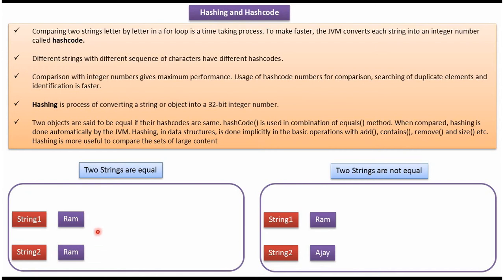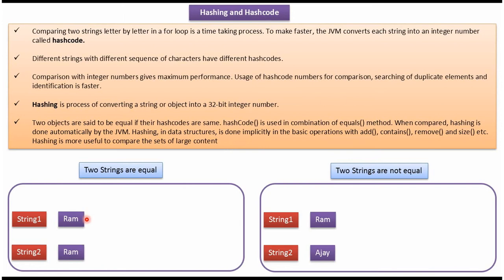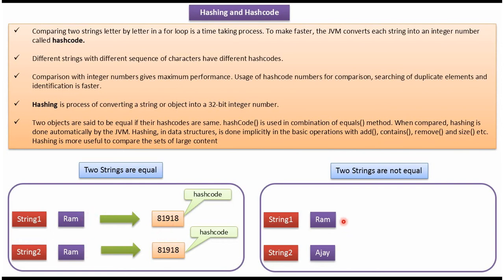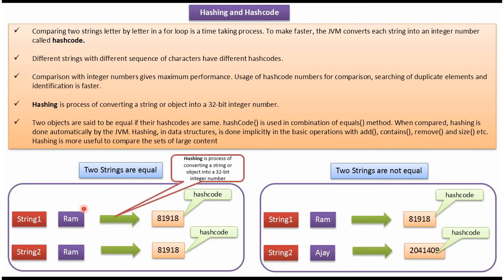Hashing and HashCode Explained: Java Basics | Java Collection Framework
In this enlightening tutorial, we embark on a journey to unravel the mysteries of hashing and hash codes in Java. Hashing is a fundamental concept in computer science, and understanding it is crucial for building efficient data structures and algorithms.

We'll begin by elucidating what hashing is and how it works, exploring its significance in various aspects of software development. Hash codes, which are integral to hashing, will also be thoroughly explained, including their role in determining the unique identifier of objects in Java.

Through clear explanations and illustrative examples, we'll delve into the intricacies of generating hash codes using the `hashCode()` method and how they facilitate efficient storage and retrieval of data in hash-based data structures like HashMap and HashSet.

Whether you're a novice programmer eager to grasp the basics of hashing or an experienced developer seeking to deepen your understanding, this tutorial promises to equip you with the knowledge needed to leverage hashing and hash codes effectively in your Java projects.

What are Hashing and HashCode? | Java Collection Framework